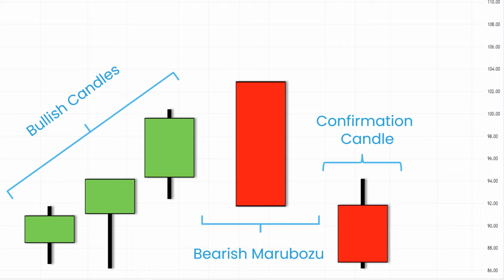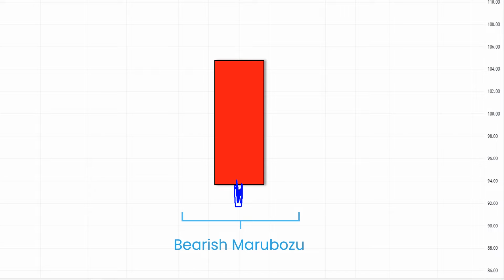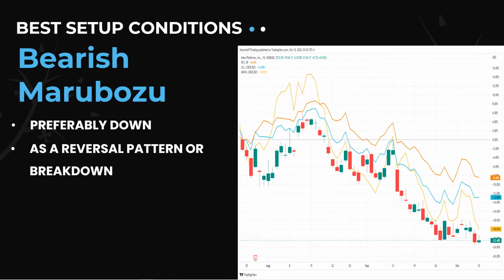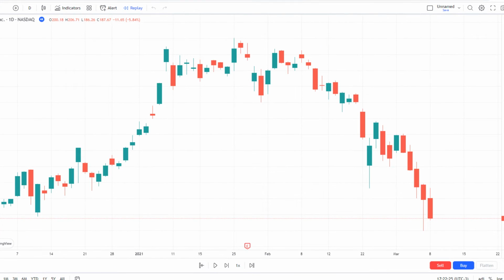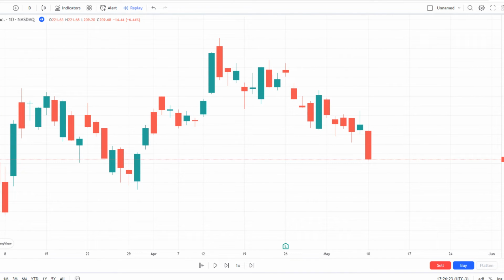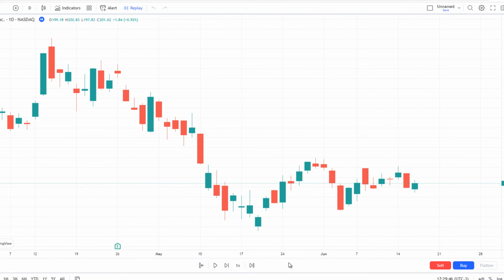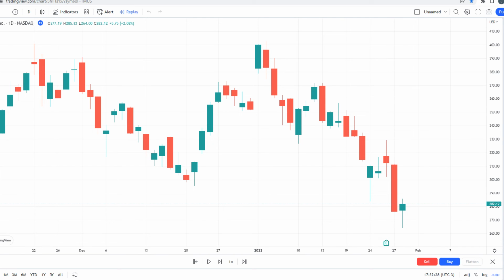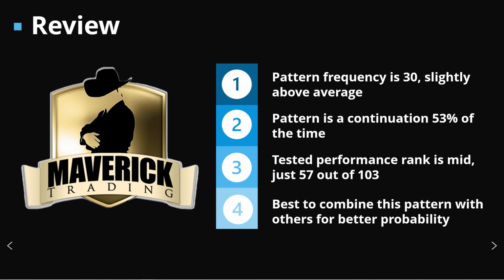The Bearish Marubozu: A Warning from the Markets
Japanese candlestick charting is the most common way to technically analyze the markets and the bearish marubozu candlestick pattern is one of thee most common. The bearish marubozu candlestick pattern can give a wealth of information in regards to price, momentum, volatility and overall trader sentiment (direction). By grouping certain candlesticks together, like the bearish marubozu candle, we can create probabilities in our favor. The bearish marubozu candlestick can give traders a statistical probability of future price movement.  A common question from traders is how to find a bearish marubozu candlestick pattern or how to identify a bearish marubozu candlestick.  Learn how to trade the bearish marubozu candlestick in both an uptrend and a downtrend.

This video breaks down one of the most common and measurable types of bearish marubozu candlestick patterns, along with an example in the live markets. You will also gain knowledge on how to identify the bearish marubozu in an uptrend and a downtrend, along with how to trade the bearish marubozu candlestick.